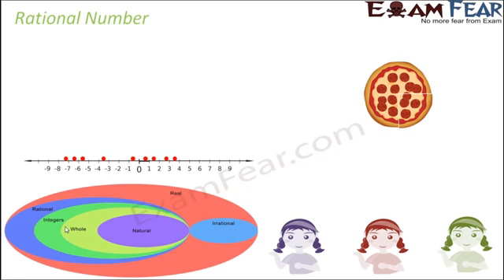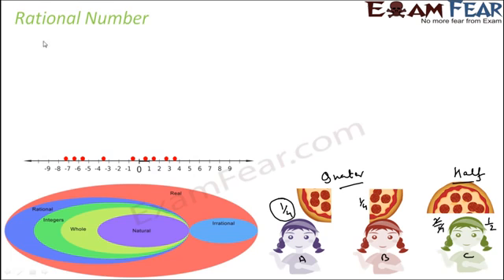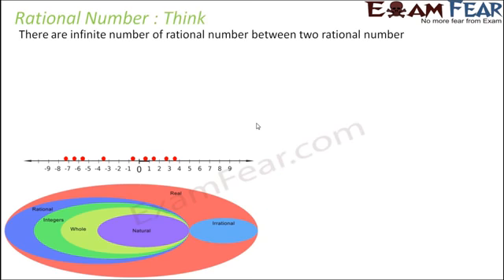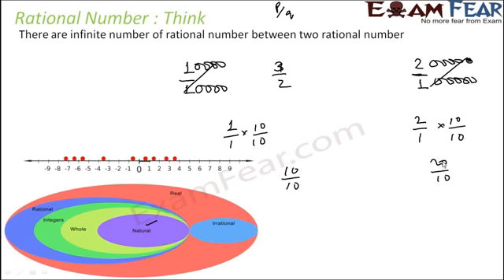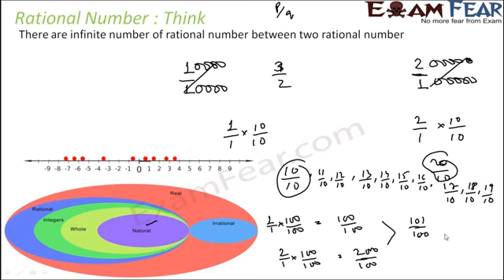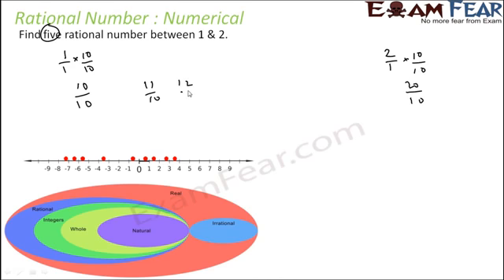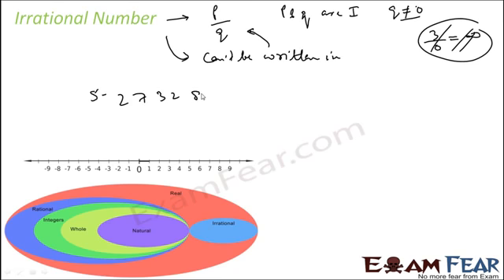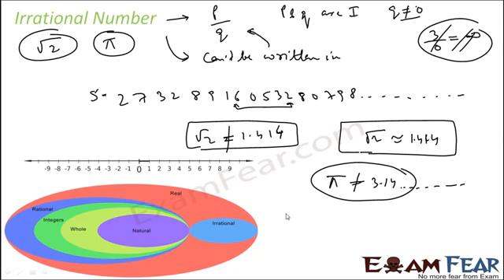Rational and irrational number